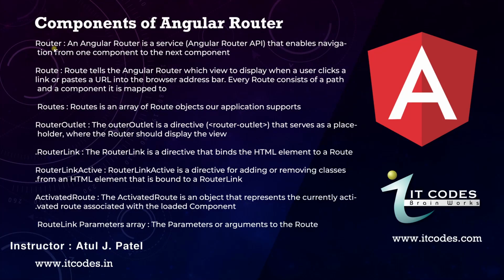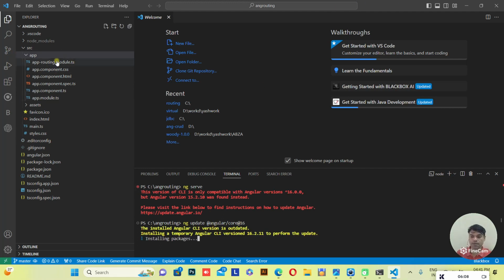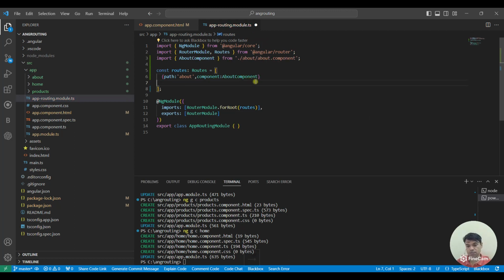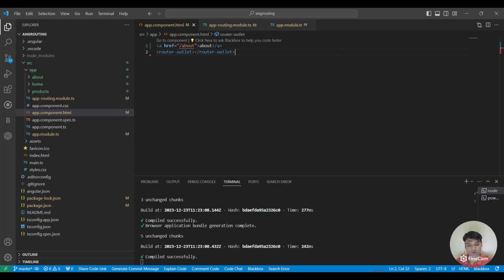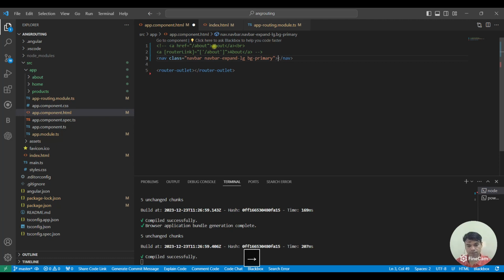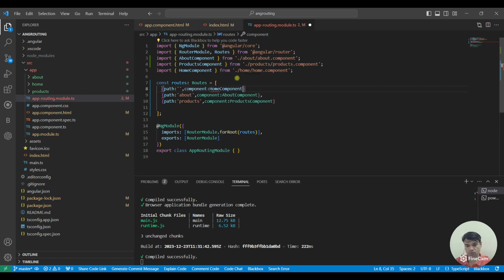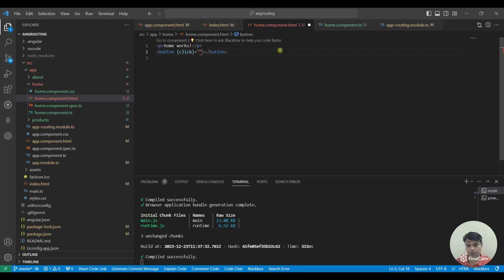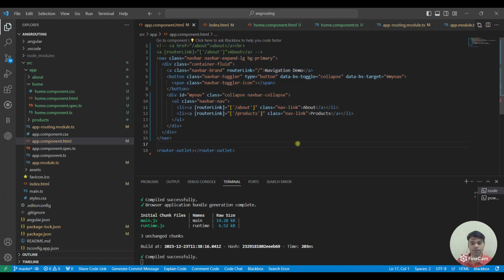Angular Routing | What is Routing in Angular | Angular Routing Tutorial | Angular Routes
In this tutorial I will guide you how to set up routes in the angular. Basics of Angular Routing and Navigation , Using Route, Routes array, RouterOutlet, RouterLink